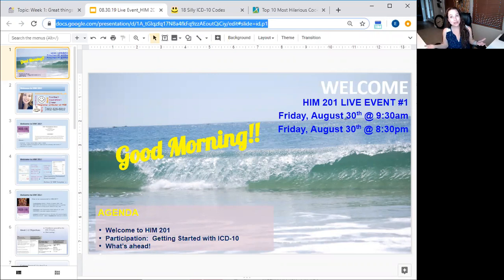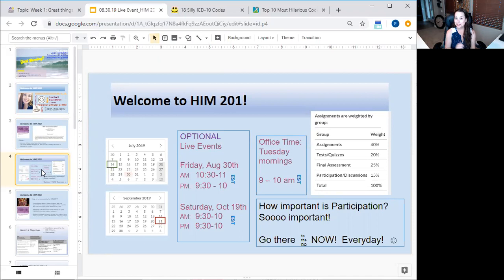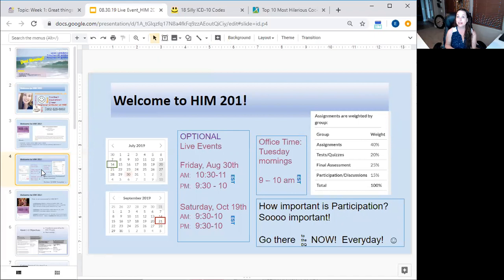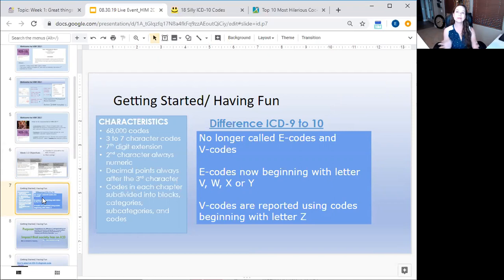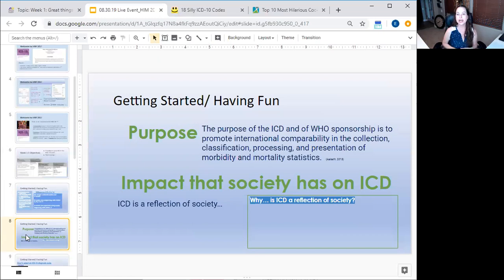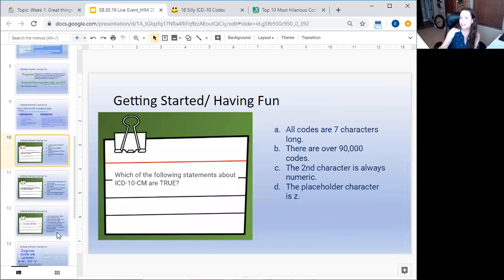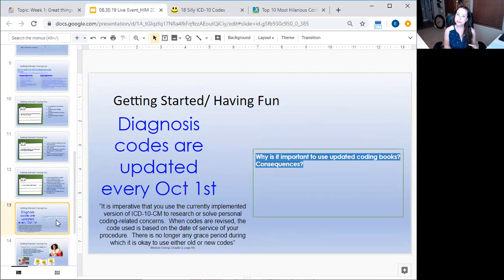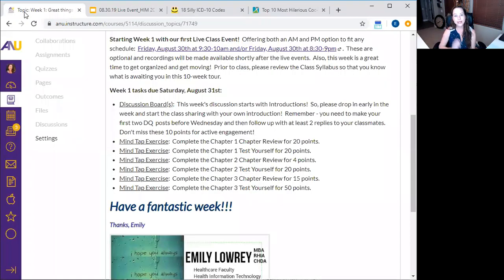HIM 201 Live Event #1 -- August 30th AM Edition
HIM 201 Live Event #1 -- August 30, 2019; 9:30-10am Eastern/ 6:30-7am Pacific.  Topics:  About the course, About ICD-10